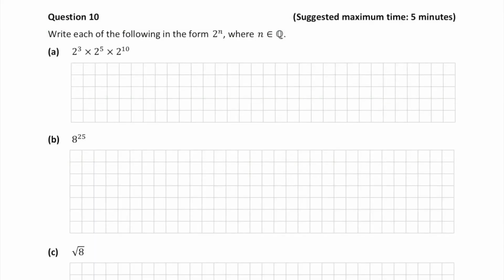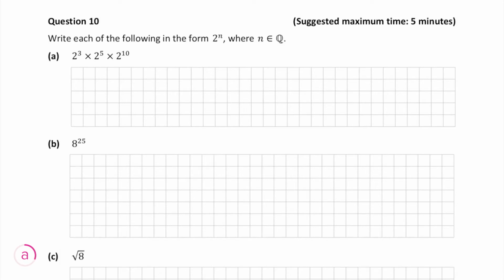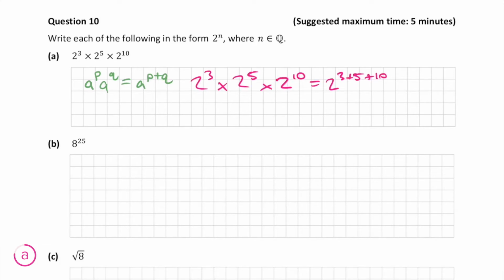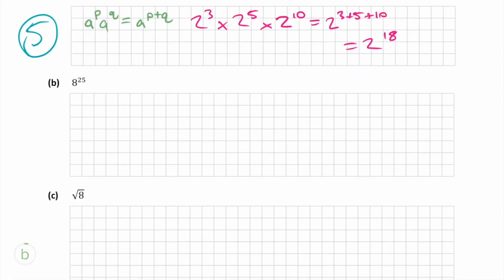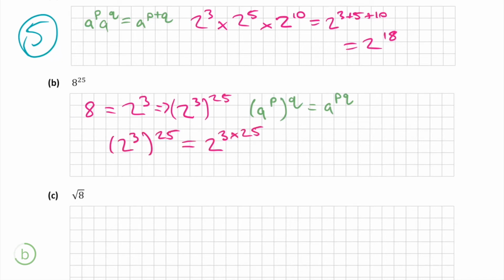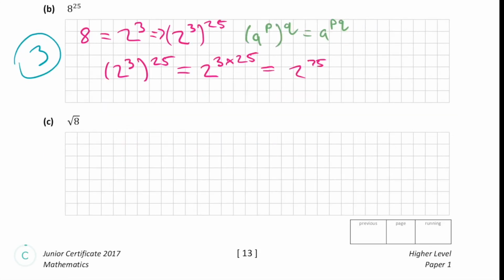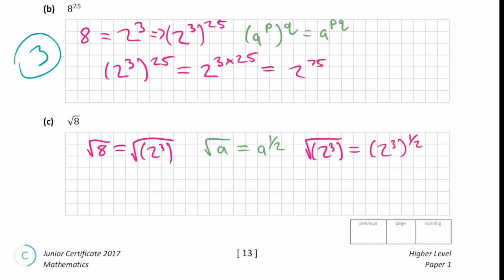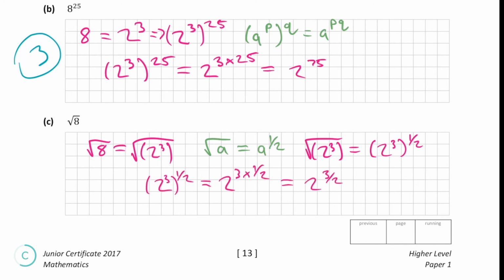2017 JC HL P1 Q10 - Studyclix Maths Solution